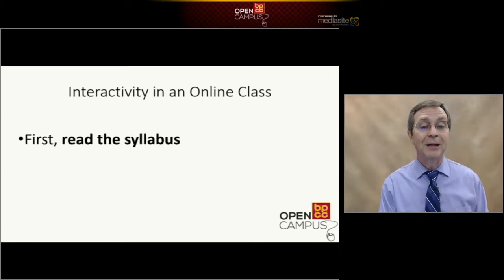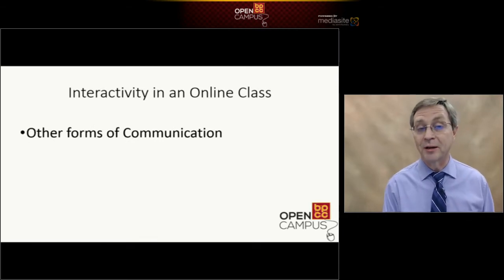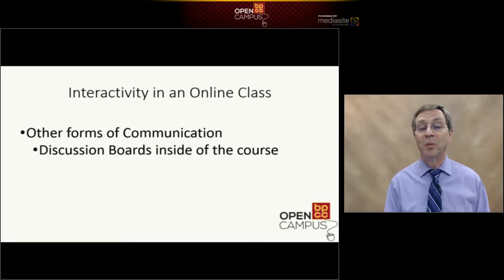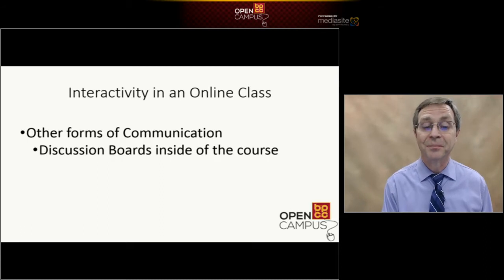Open Campus - Interaction in an Online Course